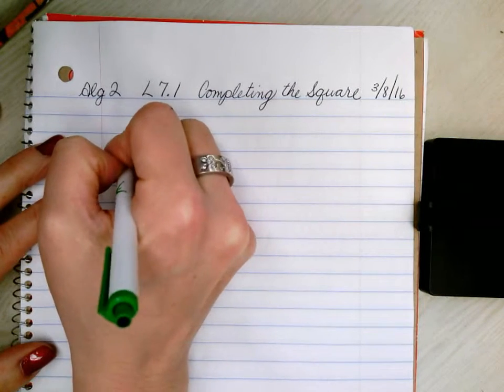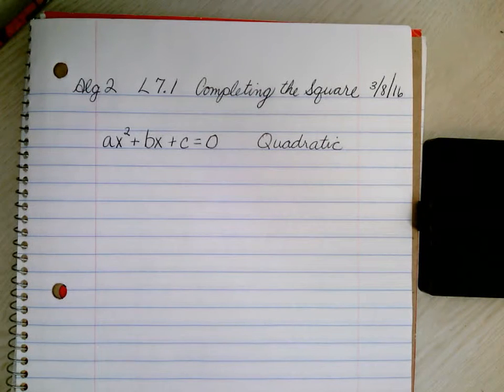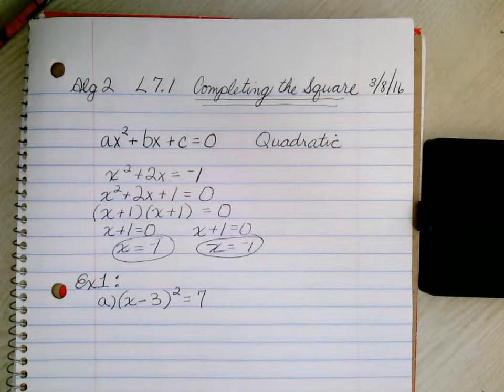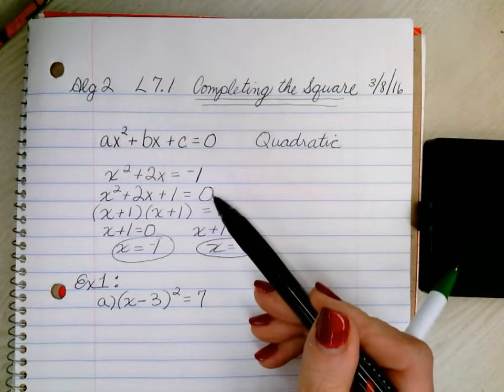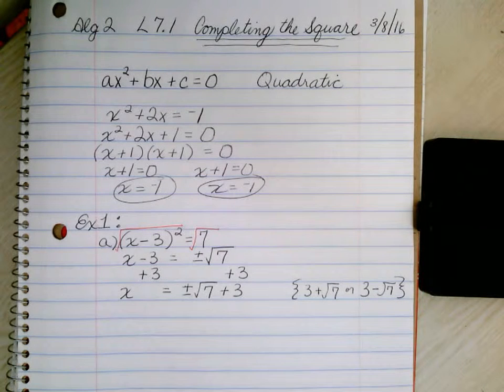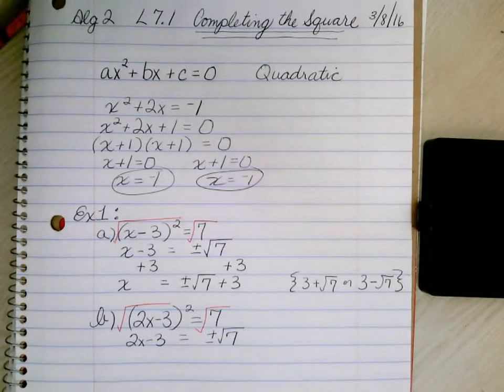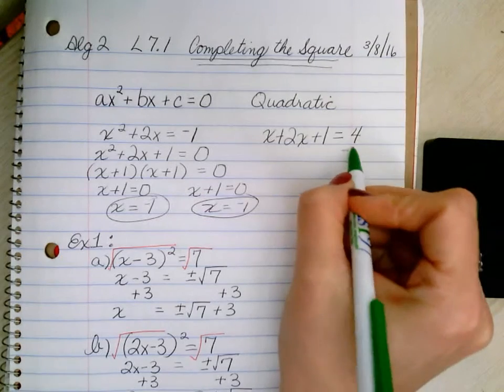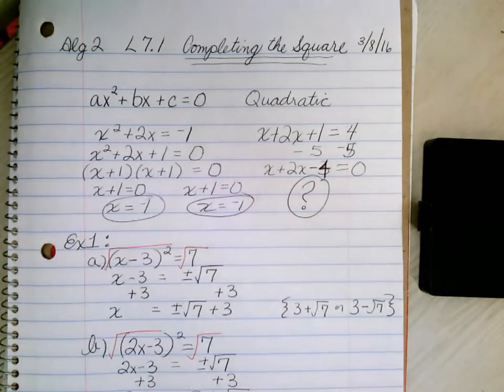Algebra 2 L 7.1 Completing the Square Day ONE